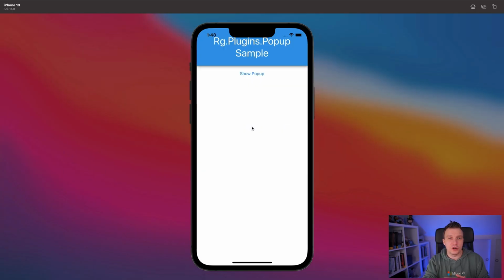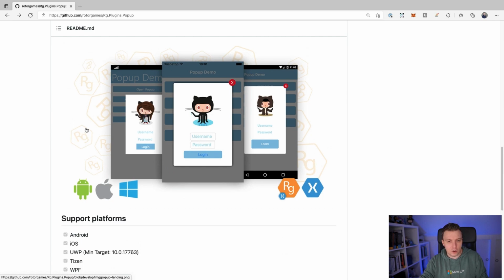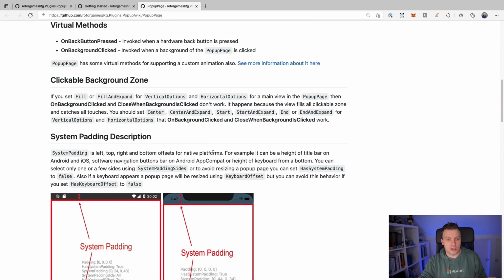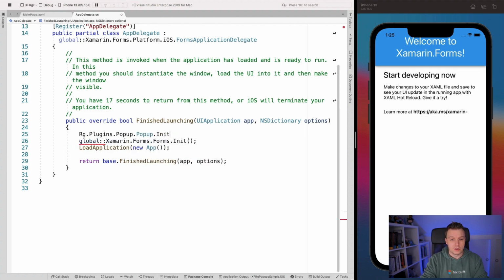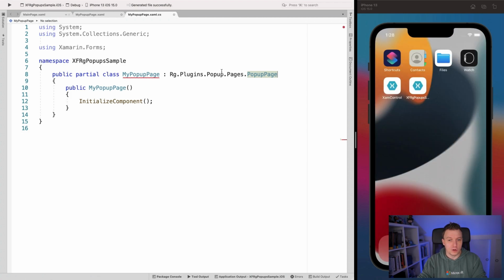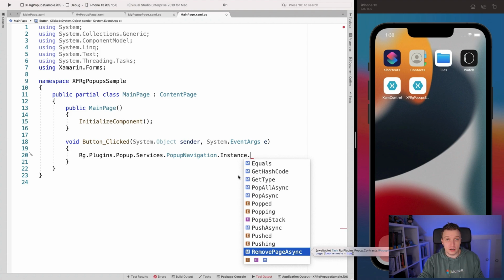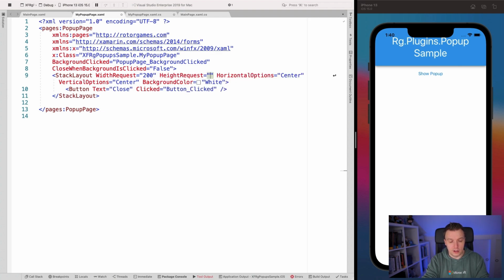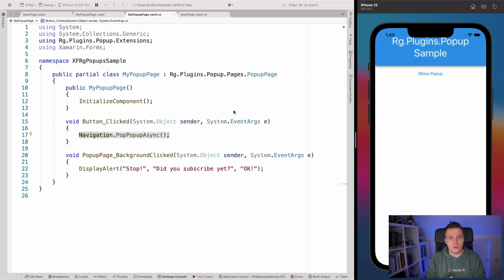Pixel-Perfect, Customizable Popups for Xamarin.Forms with Rg.Plugins.Popup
The Rg.Plugins.Popup library has been around for a long time and with good reason: it’s amazing! This allows you to create pixel-perfect, fully customizable popups for your Xamarin.Forms apps. Because it uses Forms elements, it will look and feel exactly the same on each supported platform. In this video we will see how to get started and as a bonus I talk about when to choose what popup plugin! You don’t want to miss this!

⏱ Timestamps
00:00 - Intro
00:18 - Inspect End Result
01:04 - Rg.Plugins.Popup Overview
03:42 - Important Initialization and Android Not
05:00 - PopupPage API Overview
06:00 - Implement Rg.Plugins.Popup
06:33 - Install NuGet Package
07:40 - Add Initialization Code
08:31 - Implement Sample UI
09:05 - Add New PopupPage
12:03 - PopupPage Navigation/Show Popup
14:30 - Our First Popup On Screen
15:06 - Customize Popup Look and Feel
18:37 - Outro
18:50 - When to Choose What Popup Plugin?